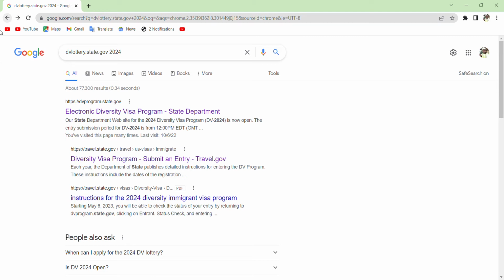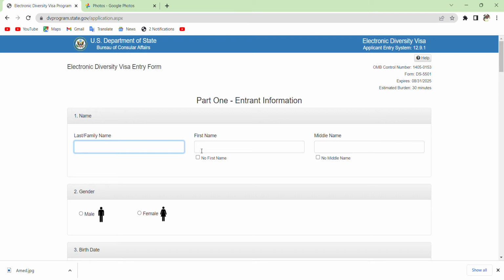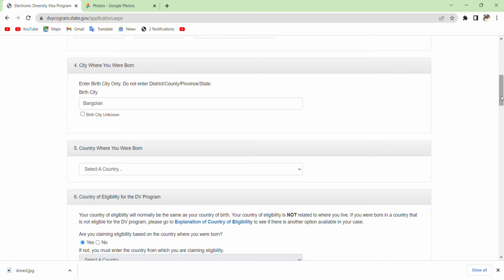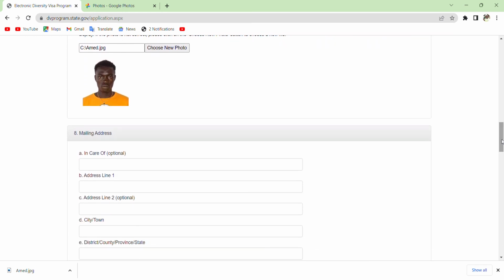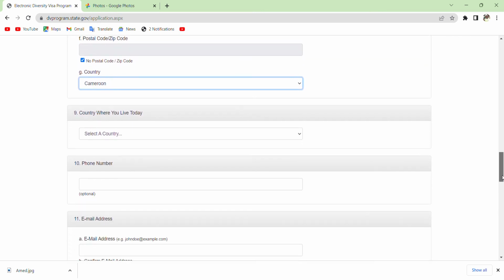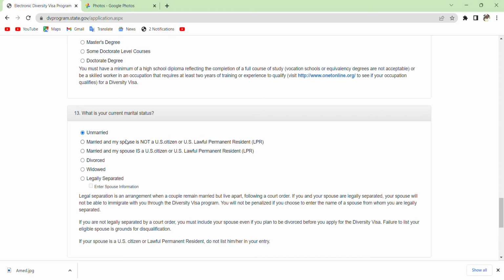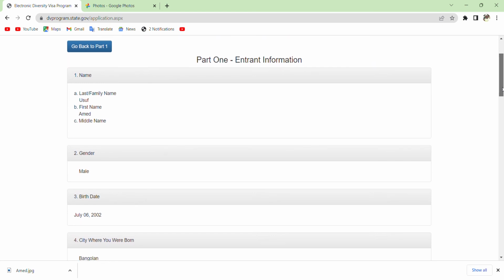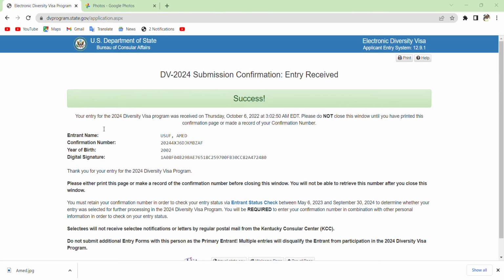DVLottery / How To Register American DV lottery 2027 Full Tutorial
You are watching Emstine tv welcome back we share with you today full tutorial on how to register for the American diversity lottery program very easily and simple ask your questions in the comment section if you need help good luck to all.